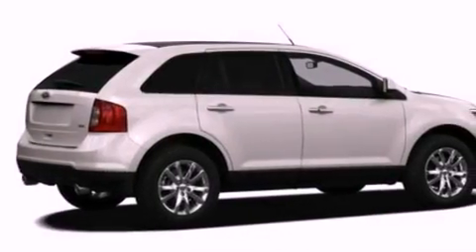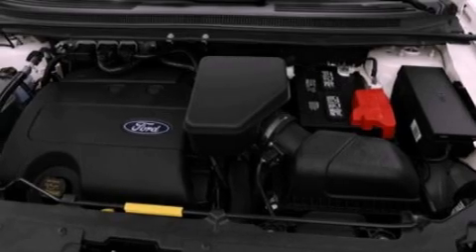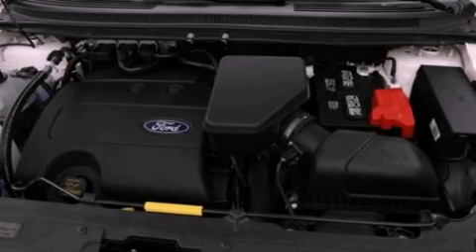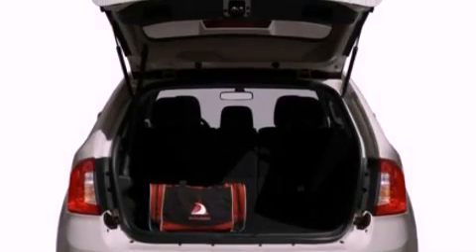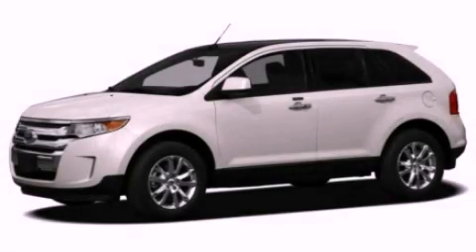2013 Ford Edge Jefferson City MO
We have been honored to serve the Jefferson City MO area , we promise that your experience at our dealership will exceed your expectations !

 Year : 2013
 Make : Ford
 Model : Edge
 Engine : 3.5L V6 24V MPFI DOHC
 Trans . : 6-SPEED AUTOMATIC
 Exterior : PLATINUM

 Interior : MEDIUM LIGHT STONE
 Stock : 30644

 Joe Machens Capital City Ford Lincoln

 807 Southwest Blvd.